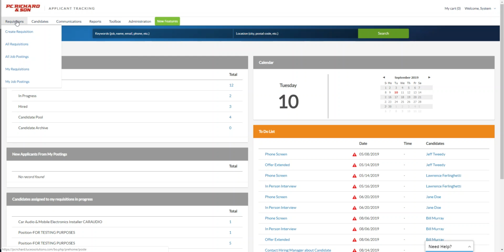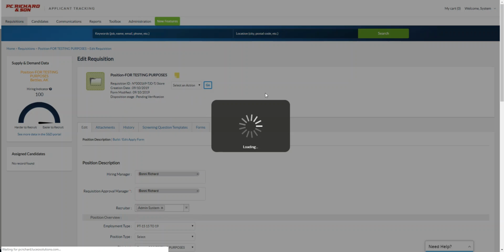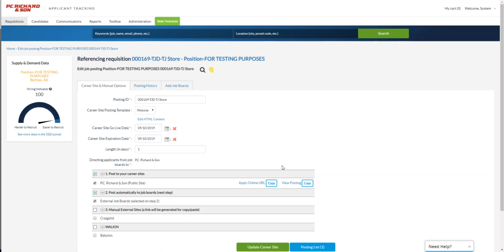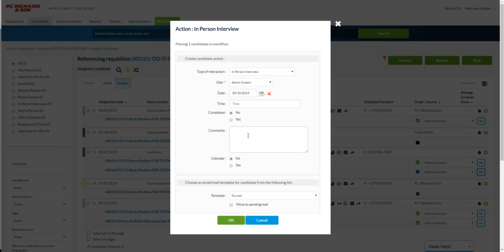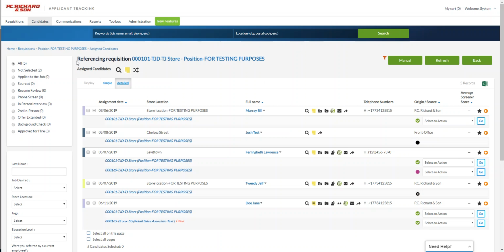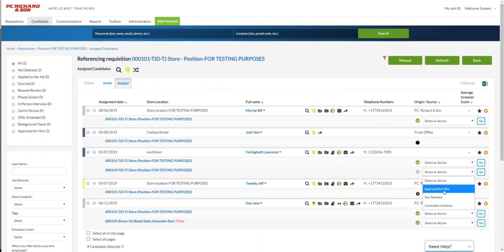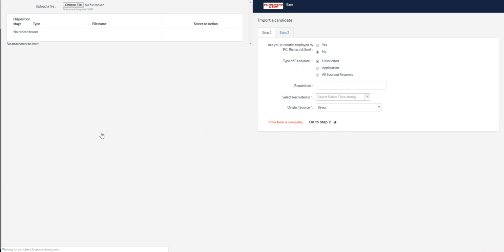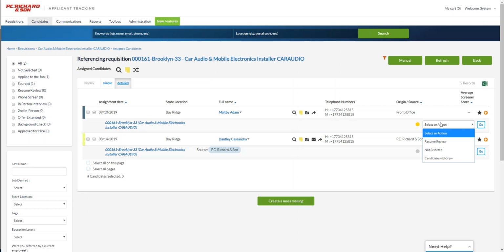P.C. Richard CBAT-UAT